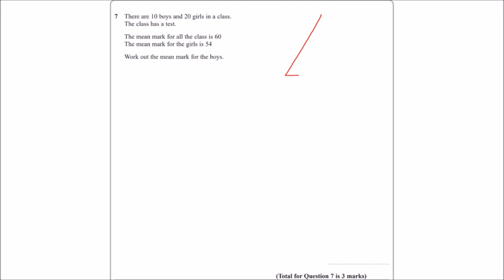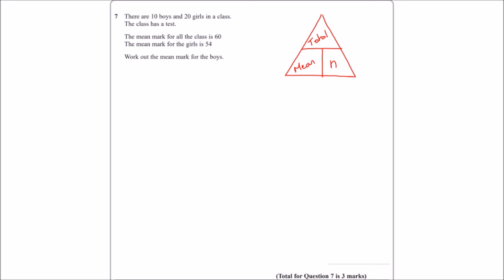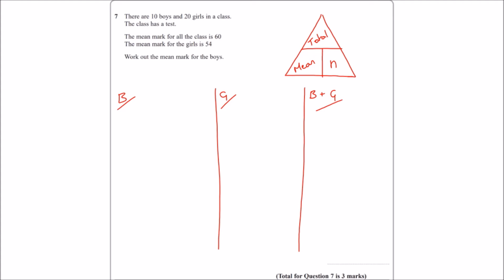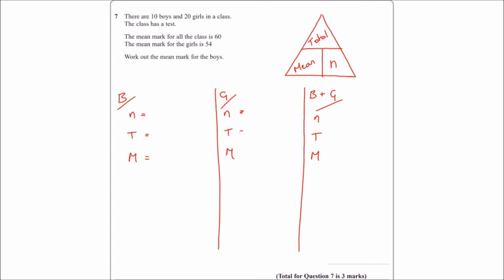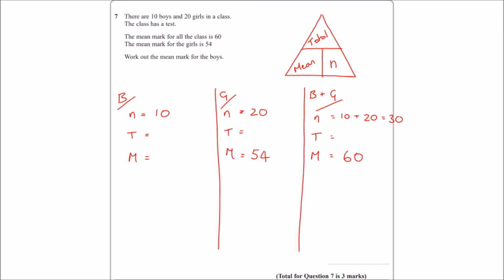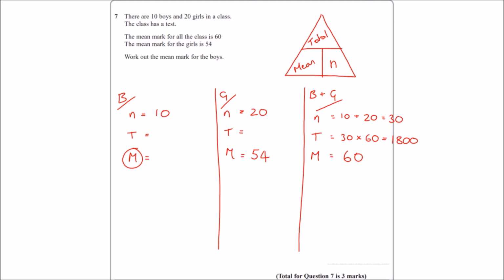GCSE Maths: Problem Solving, No Problem! 📏📐 Question 2 - Combined Mean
In these videos we'll be looking at past paper questions that nationally students found challenging, likely due to the elements of problem solving that are involved in the questions.

I approach each question like you would in an exam; break it down into more manageable chunks, provide strategies to help identify topics and reveal the solutions 👍

I'll be posting a question every week on Facebook, as well as
sharing strategies, websites and resources to support students and parents with GCSE Maths.